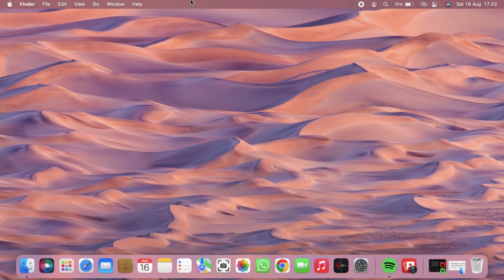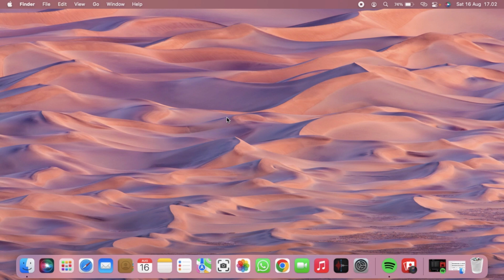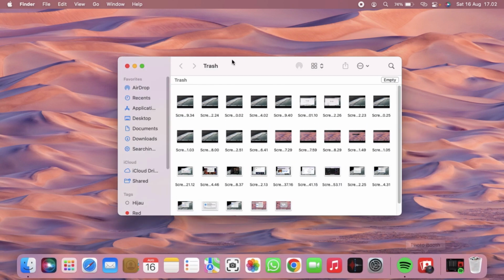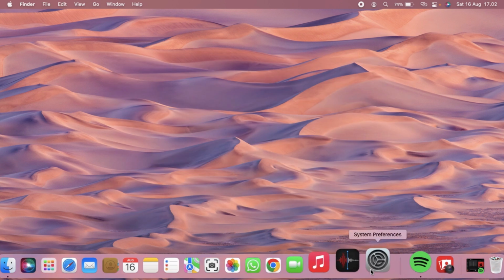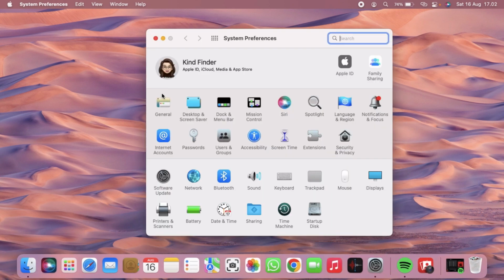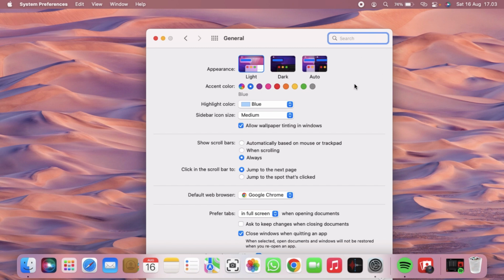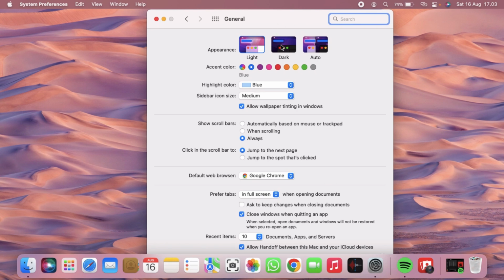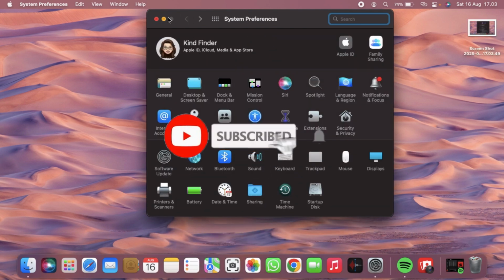How to Turn On Dark Mode on Mac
Staring at your Mac screen for too long in a dark room can be hard on your eyes. Instead of subjecting yourself to bright colors and blinding white menus, you can turn on dark mode. The feature has been available since the release of macOS Mojave in 2018, so just as you can turn on dark mode in Settings menu of Windows 10 and Windows 11, you can do the same in System Settings on a Mac. Here's how to set up and customize the feature.